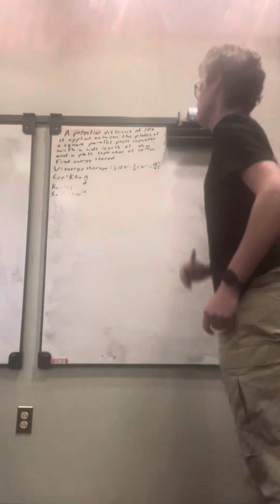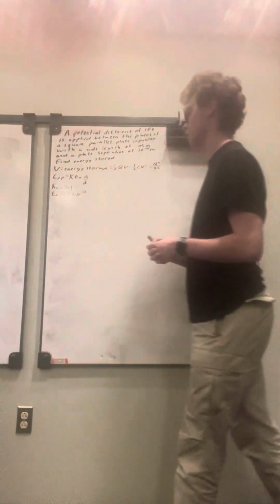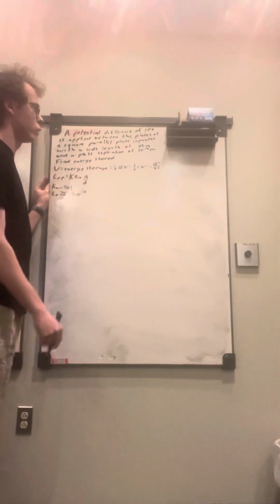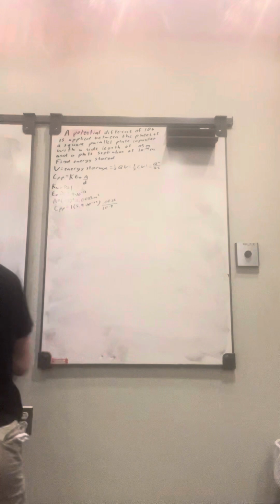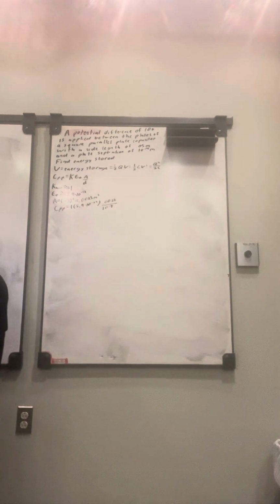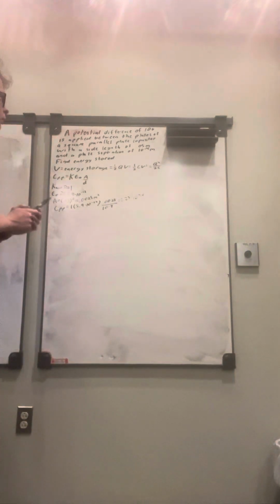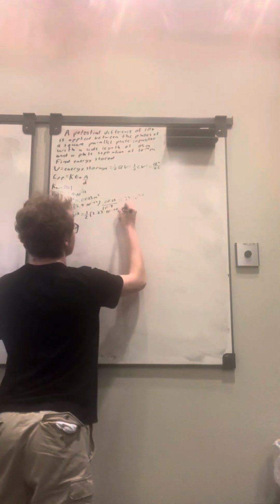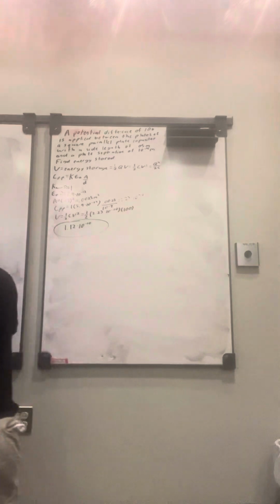Worked parallel plate capacitor and capacitor energy storage problem.